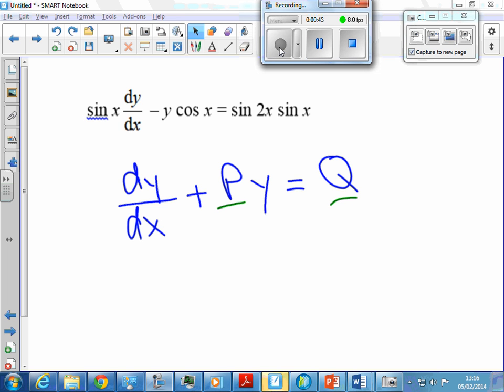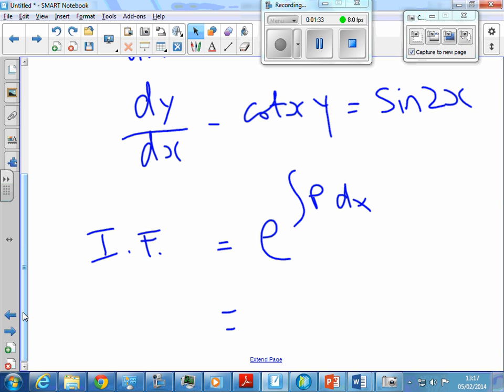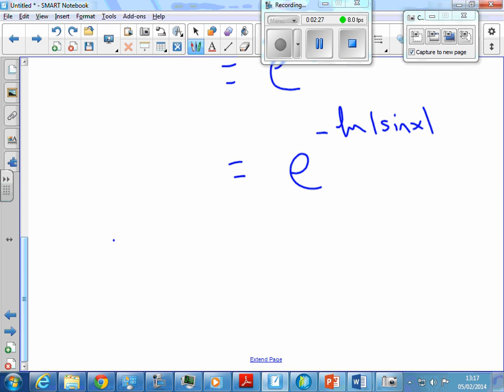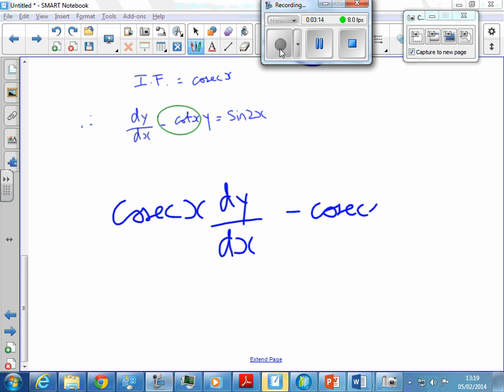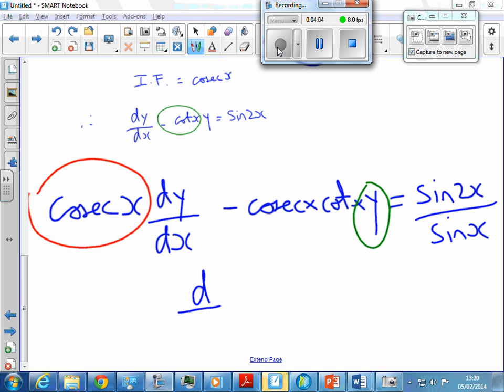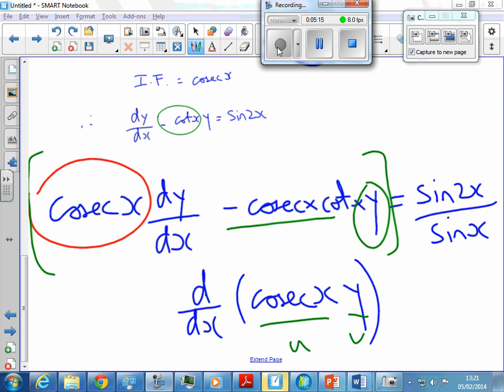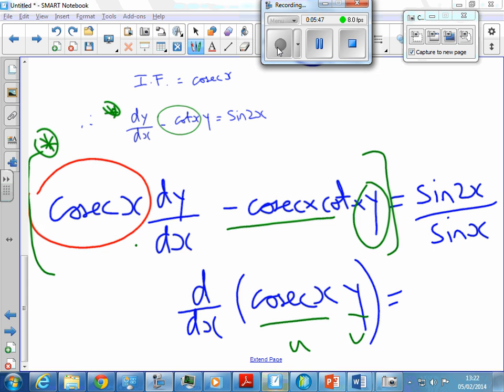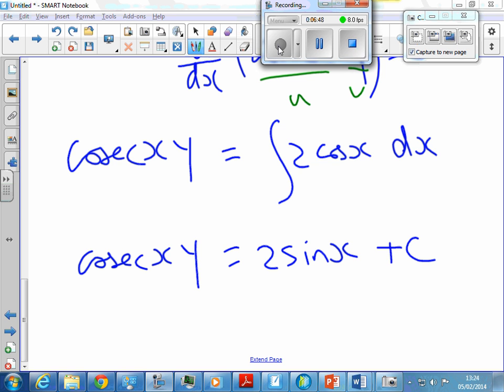FP2 June 2009 Q3 First Order Differential Equation